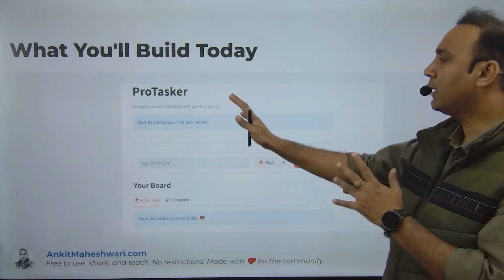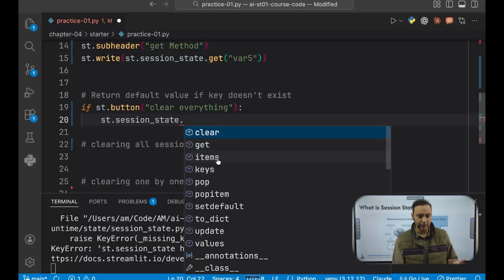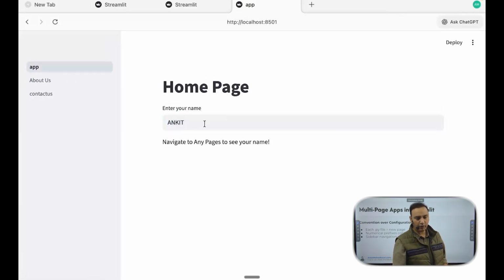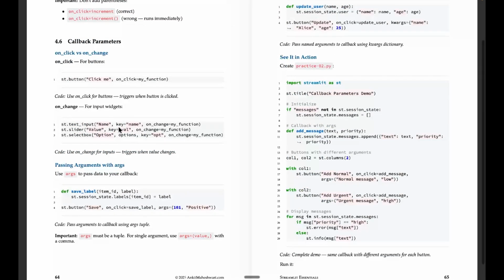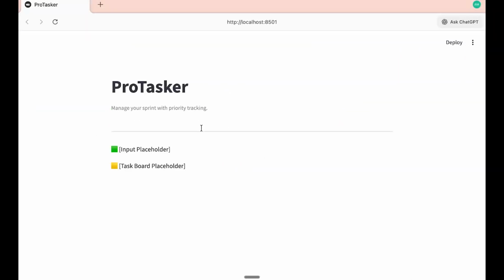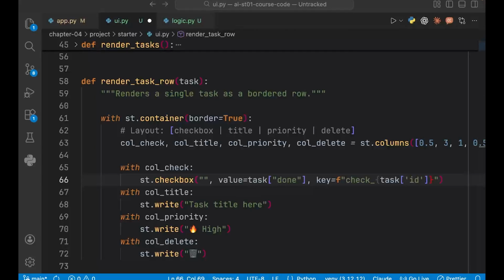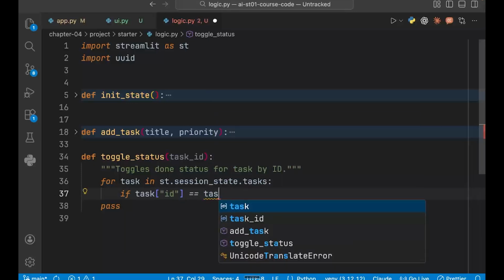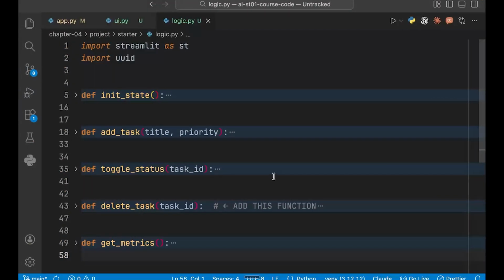Streamlit Session State Explained — Stop Your App From Resetting | Capstone Project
Session State is where most beginners quit. This video makes it click. 📘 Free companion workbook

💻 GITHUB REPO

Why Streamlit apps "forget" data (and how to fix it)
Master the Session State dictionary syntax
Initialize, manage, and delete variables easily
The secret power of the widget key parameter
Using Callbacks to control app flow like a pro
Passing arguments to functions properly
Handling State inside Forms and Multi-page apps
Common mistakes: When NOT to use Session State

Drop question below — I read and reply to every single comment!

⏱️ TIMESTAMPS

00:00 - Introduction
06:01 - The "Rerun" Problem
08:10 - Streamlit Book
09:15 - Code | Practice
20:11 - Multi Page in Streamlit
38:40 - Understanding Callbacks
46:34 - Project Build